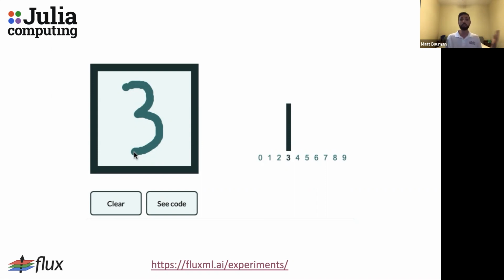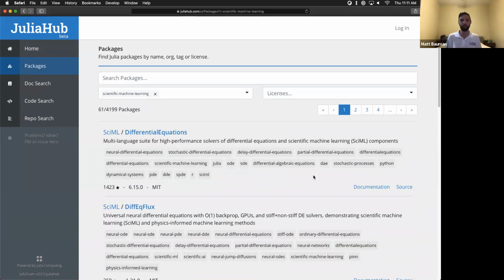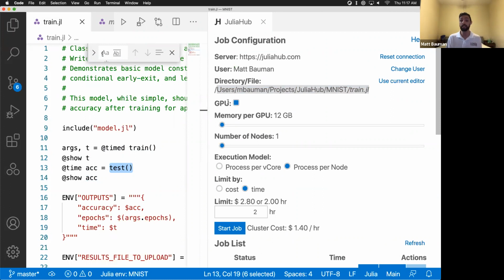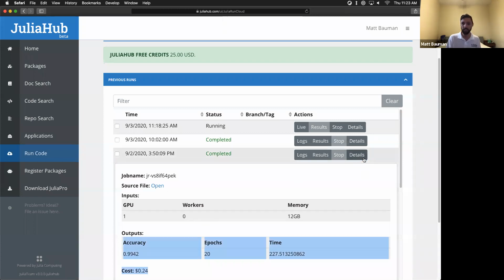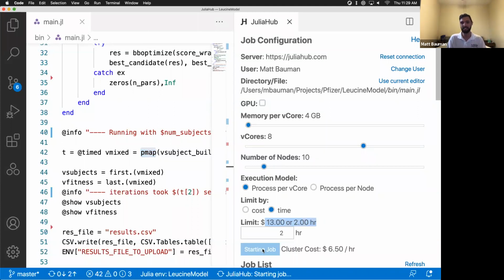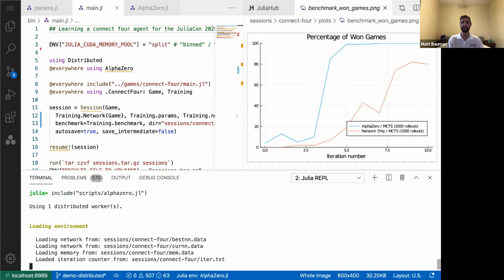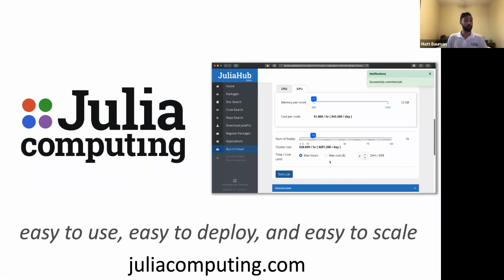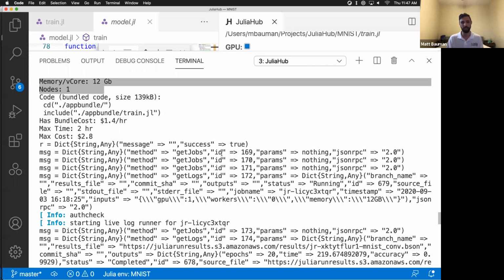JuliaHub: Introducing single-click scaling and cluster deployment in the cloud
JuliaHub provides a seamless experience for Julia users to manage their packages, find documentation, make open source contributions and run large compute-intensive workloads on the cloud.